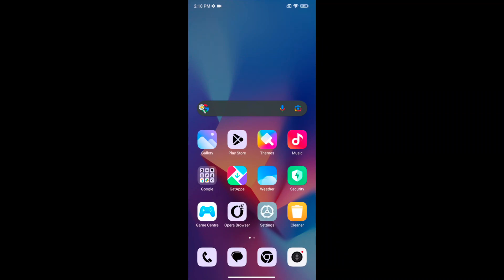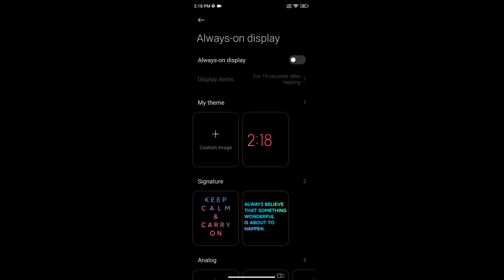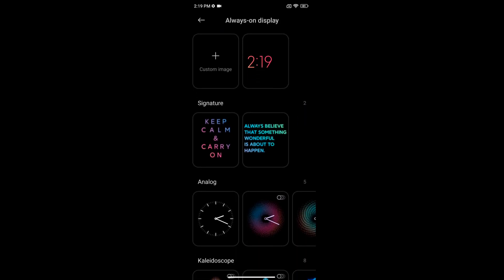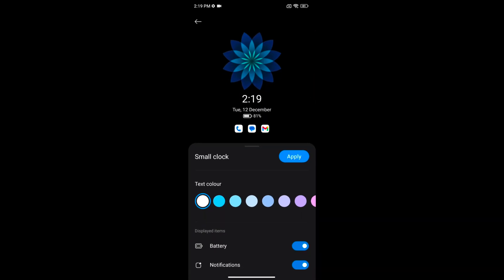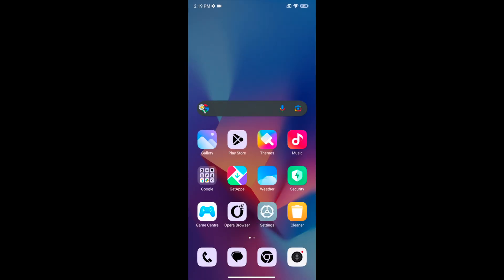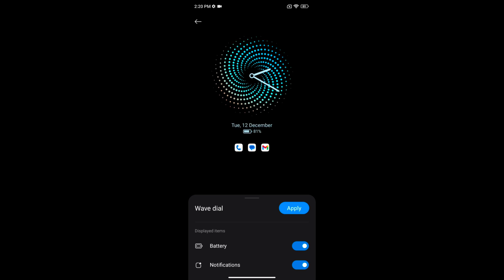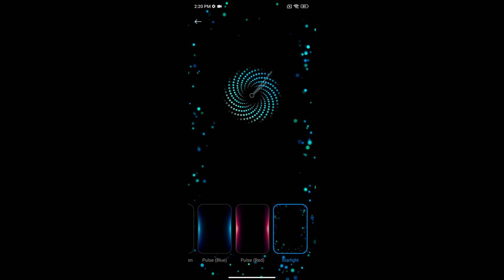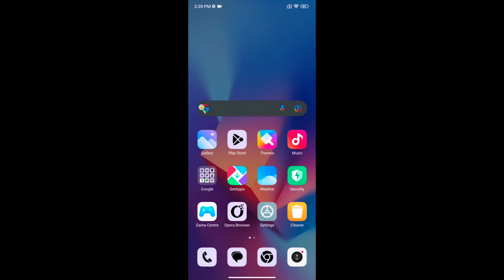How to Customize Always-On Display in Redmi Note 12 5G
How to Customize Always-On Display in Redmi Note 12 5G. You can customize the AOD screen, such as the Always-on display clock style, notification, battery percentage, etc. Show or hide the battery percentage or notifications icon in your Redmi Note 12 5G devices.

More Queries:
Change Always On Display Clock Style in Redmi Note 12
Customize AOD in Redmi Note 12 5G
Change clock style in Redmi Note 12 AOD
Change Redmi Note 12 Always-On Display Settings
Custom always on display Xiaomi
How to customize always on display in Redmi Note 10 Pro
How to customize always on display in Xiaomi 11i
How to customize always on display in Xiaomi 11 Lite NE 5G